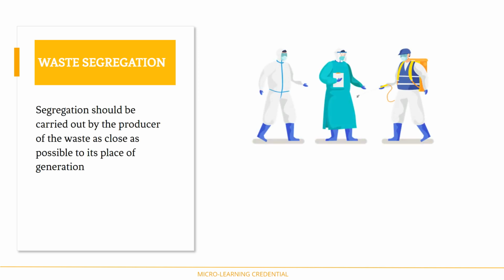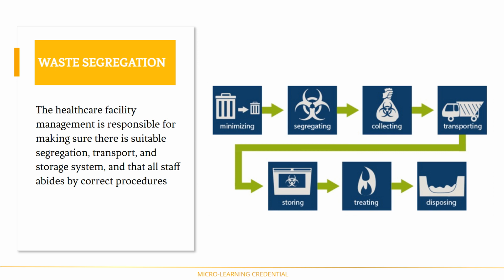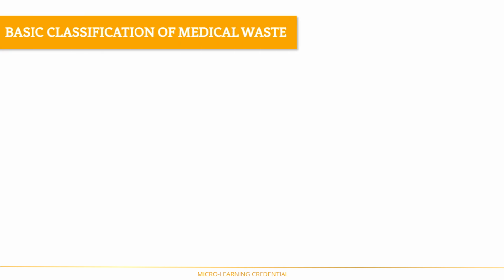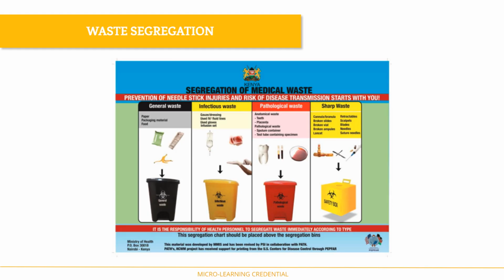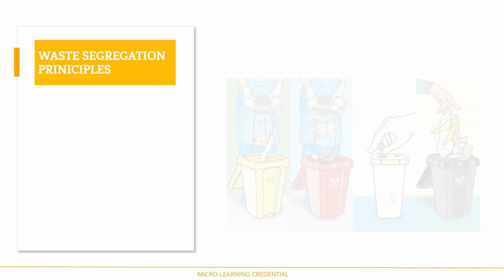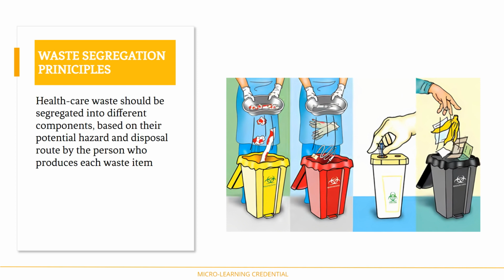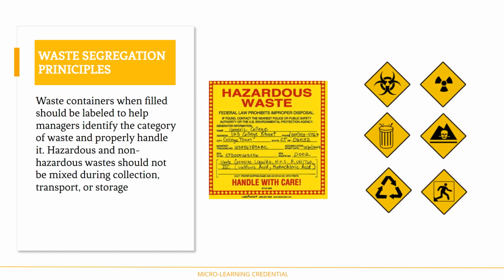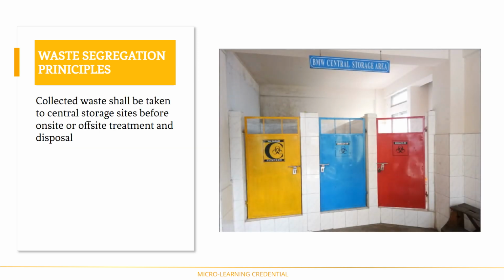WM M4 L2_Segregating waste for easier collection, treatment and disposal